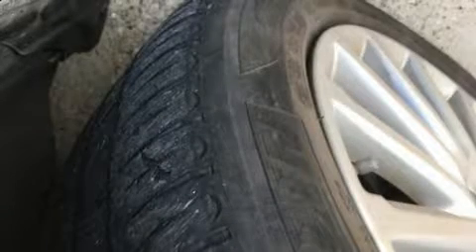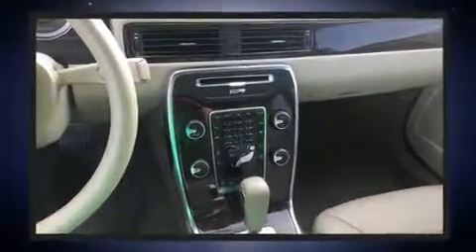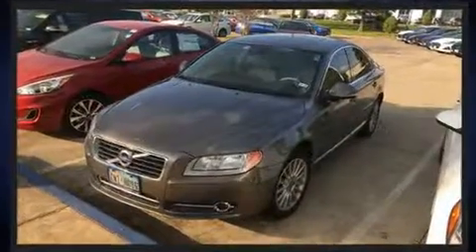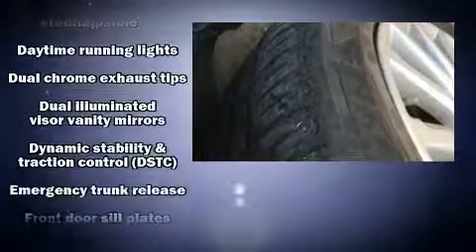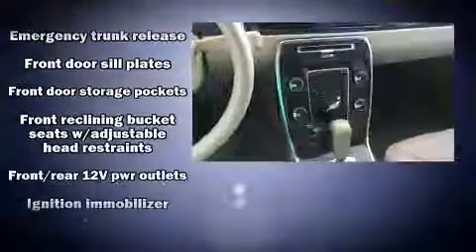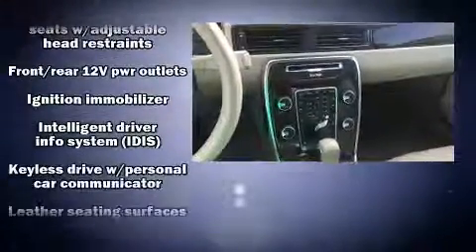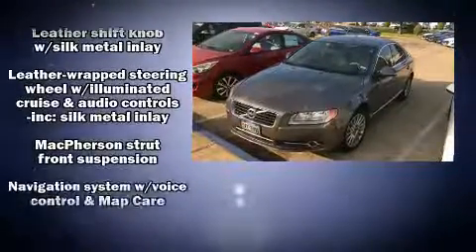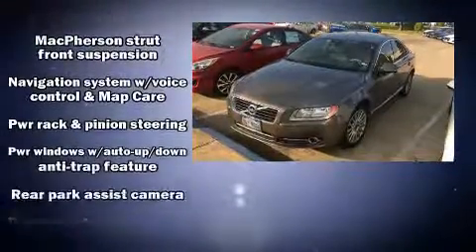2012 Volvo S80 3.2 in Houston, TX 77074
The 2012 Volvo S80. This 4 door, 5 passenger sedan just recently passed the 50,000 mile mark! It features an automatic transmission, front-wheel drive, and a 3.2 liter 6 cylinder engine. Volvo infused the interior with top shelf amenities, such as: leather upholstery, front and rear reading lights, a tachometer, a power seat, front dual-zone air conditioning, front fog lights, and seat memory. Premium sound drives 8 speakers, providing you and your passengers a sensational audio experience. Volvo also prioritized safety and security by including: dual front impact airbags with occupant sensing airbag, head curtain airbags, traction control, brake assist, anti-whiplash front head restraints, ignition disabling, and 4 wheel disc brakes with ABS. Electronic stability control ensures solid grip atop the road surface, no matter how challenging the driving conditions. Our aim is to provide our customers with the best prices and service at all times. Please don't hesitate to give us a call.